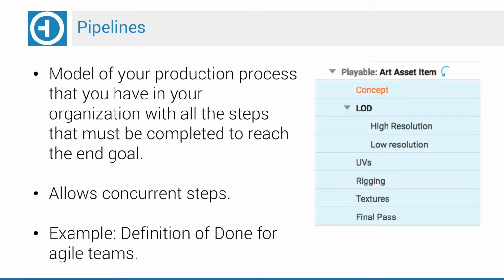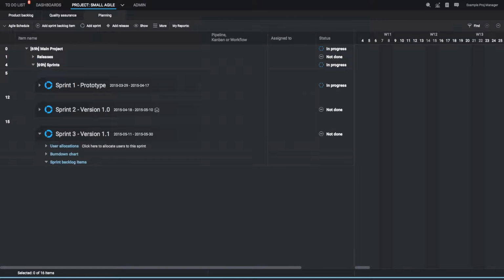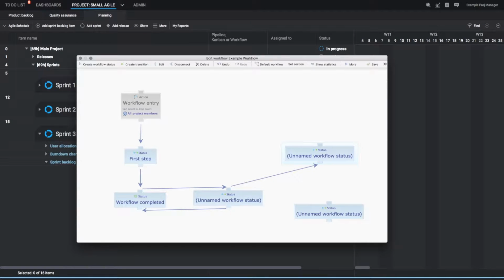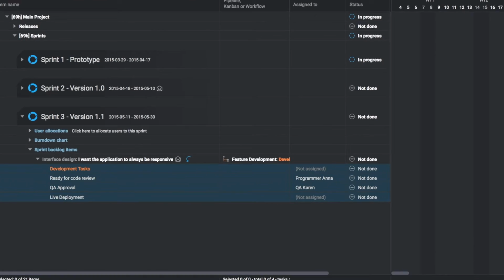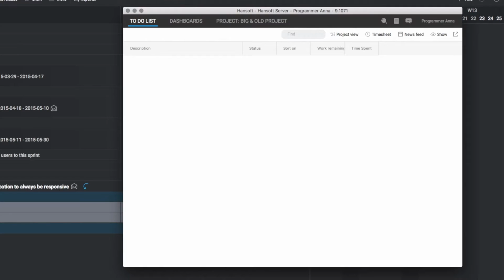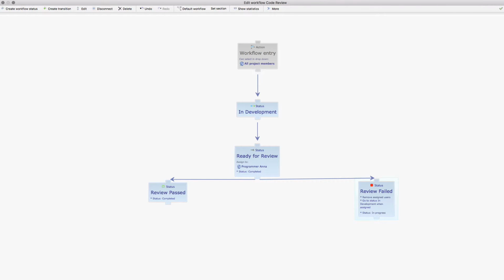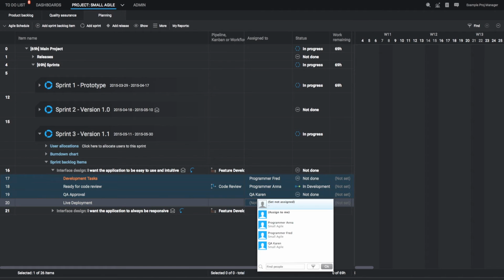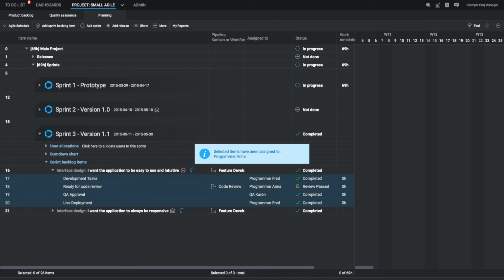Pipelines and Workflows in Hansoft A3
In this video we give you a brief introduction to pipelines and workflows in Hansoft.
- The difference between pipelines and workflows.
- How to setup a pipeline
- How to connect a pipeline and a workflow